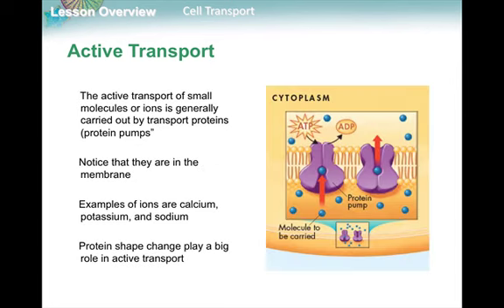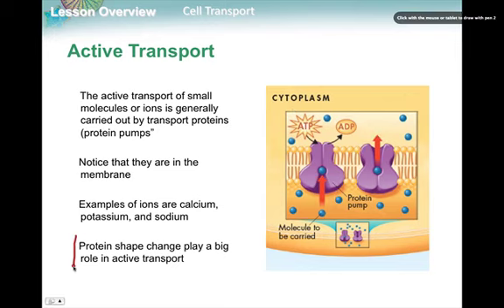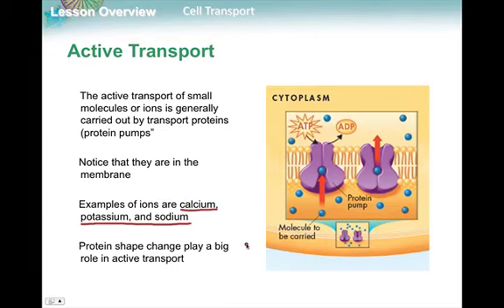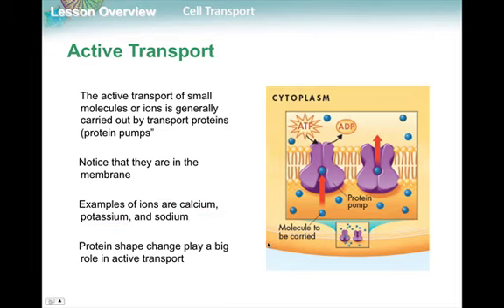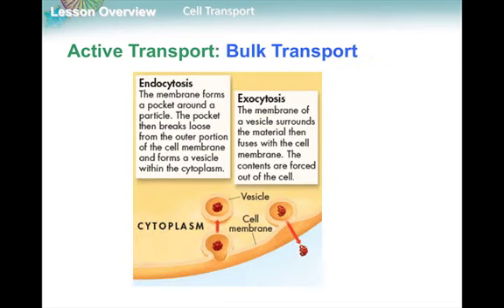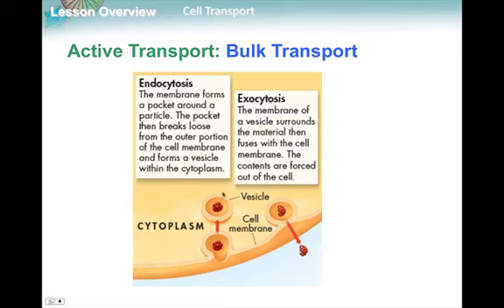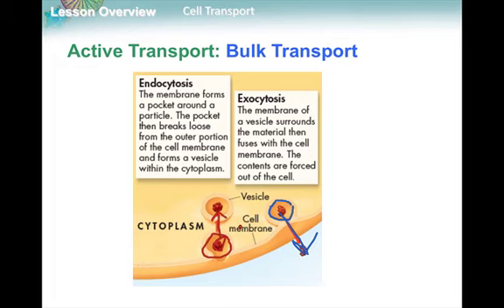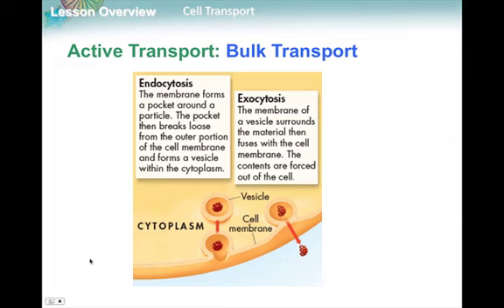Cell Transport B active transport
Short video with basic information about active transport. Part 2 of the cell transport video